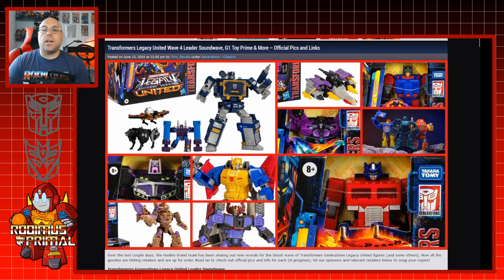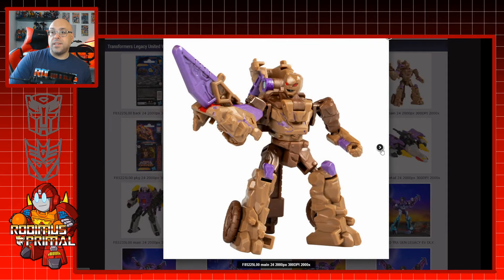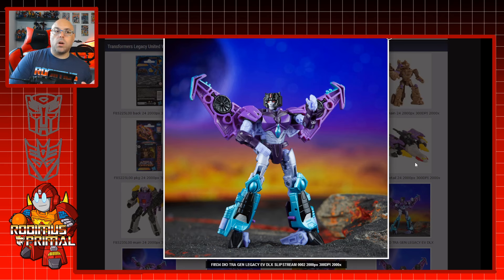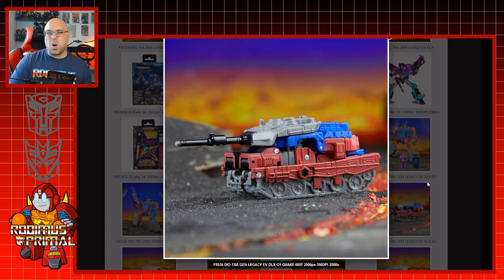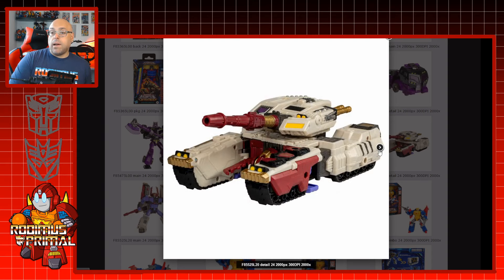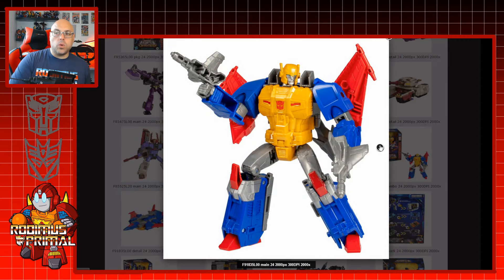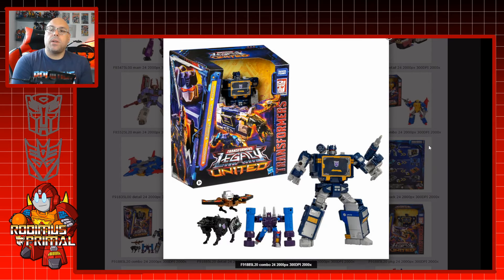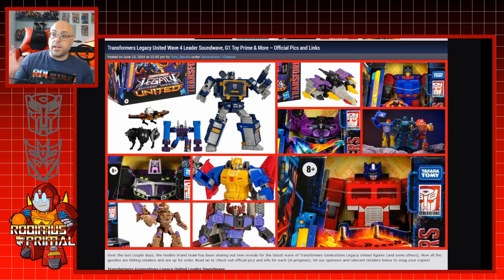All of Transformers Legacy United Wave 4 REVEALED!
A massive amount of new Transformers Legacy figures including G1 Optimus Prime, Soundwave, Galvatron, and MORE have been revealed!